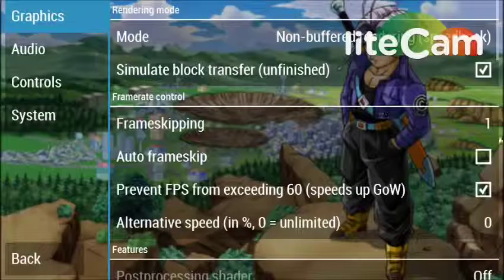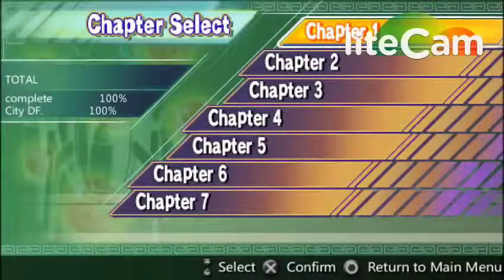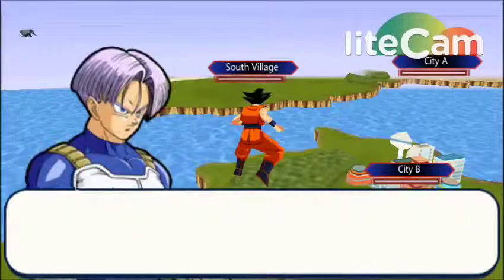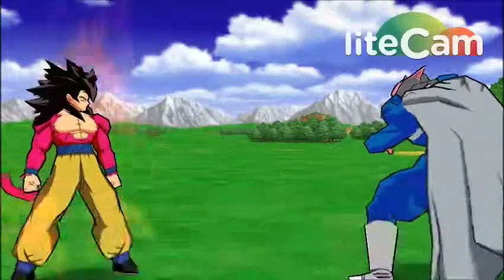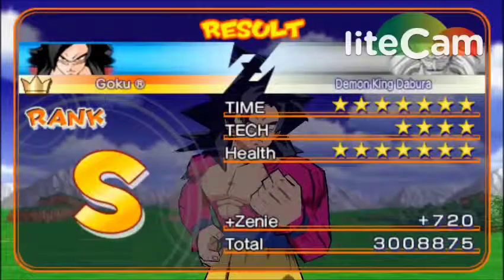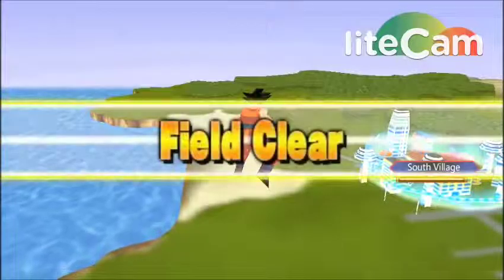DragonBall Z Shin Budokai: Another Road - Chpt.1 | 15 SECONDS!!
Hello guys hope you are enjoying this new series I just start "DragonBall Z Shin Budokai: Another Road".